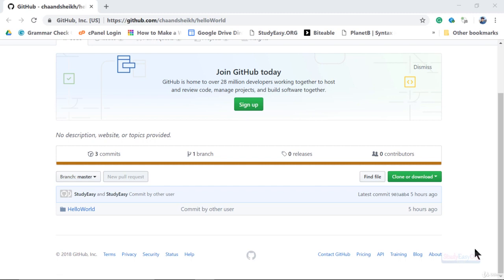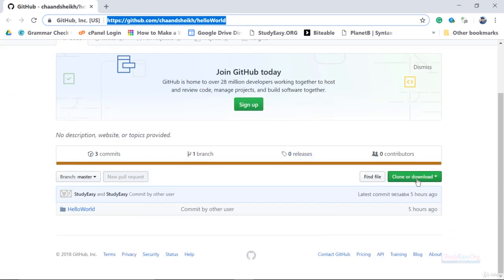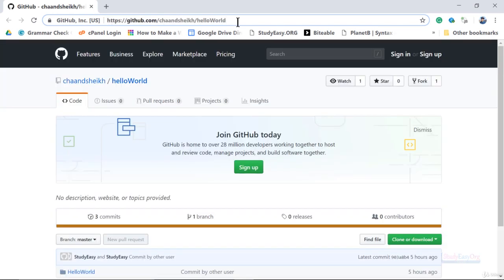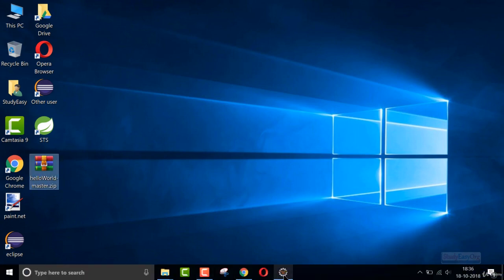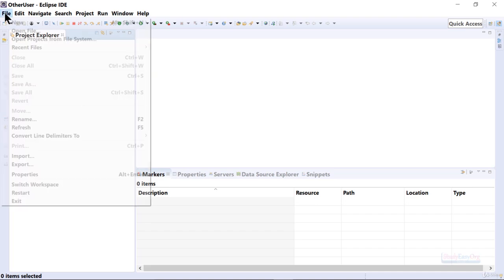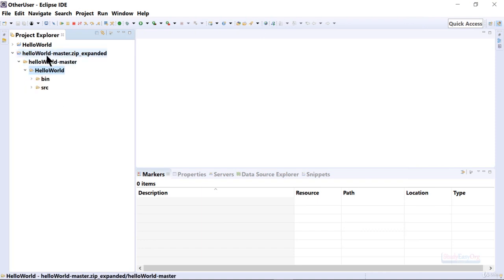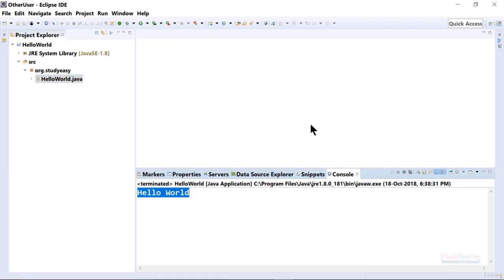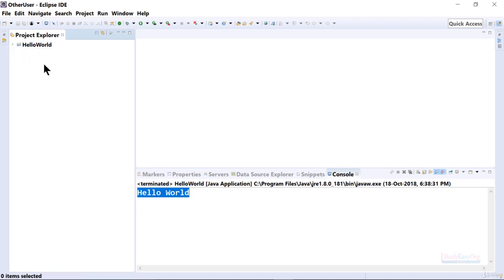192 Clone and import GIT project into eclipse ( Please SUBSCRIBE Our Channel )